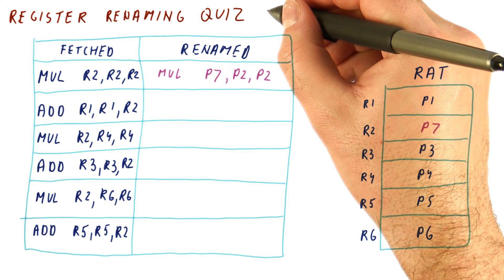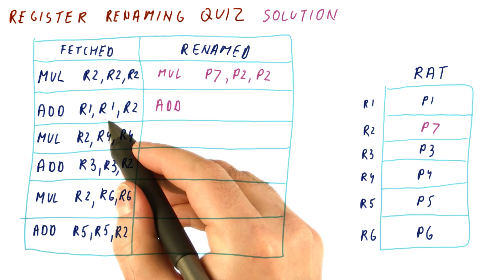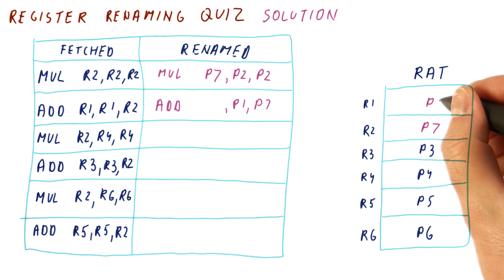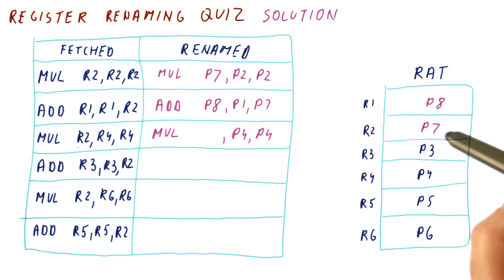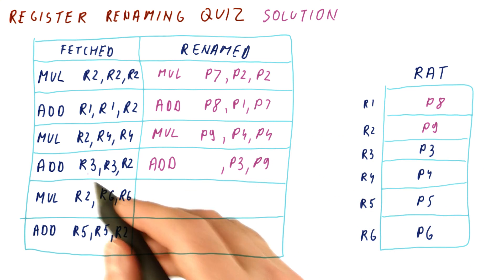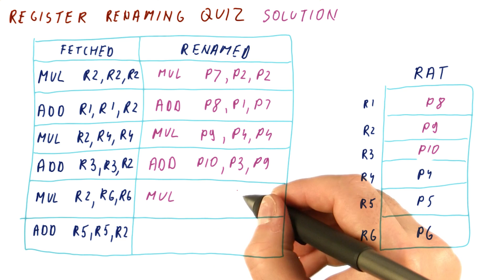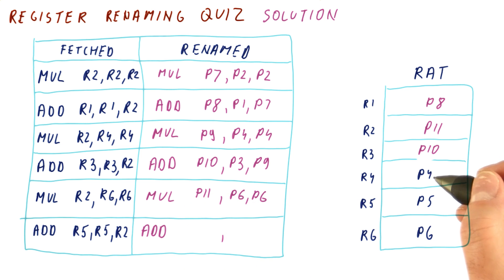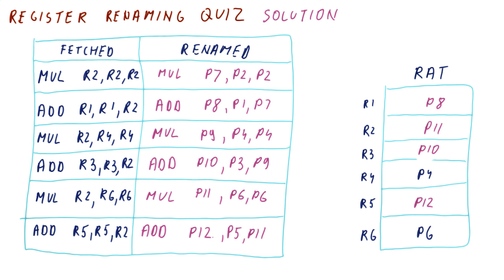Register Renaming Quiz Solution - Georgia Tech - HPCA: Part 2